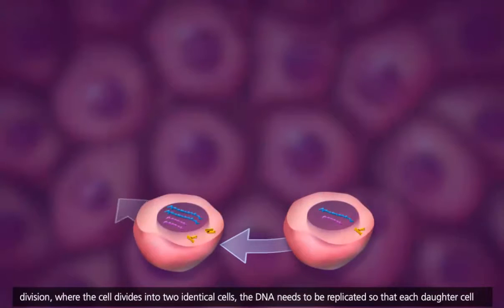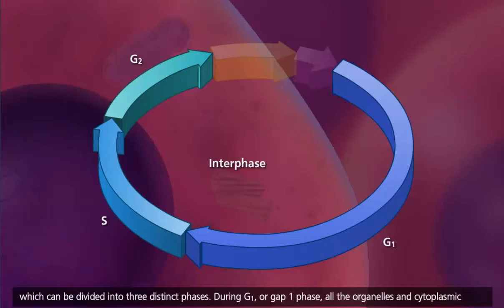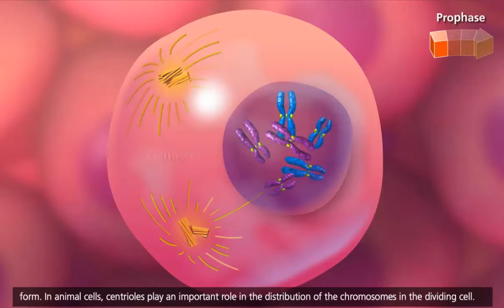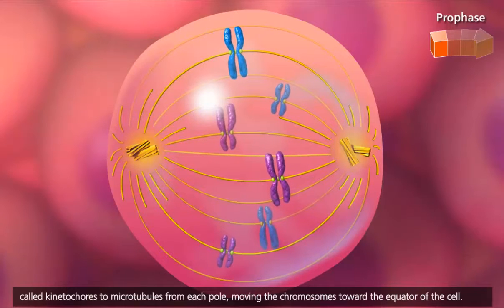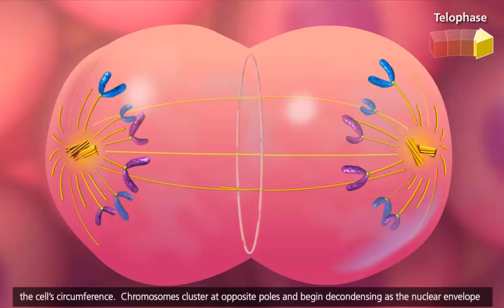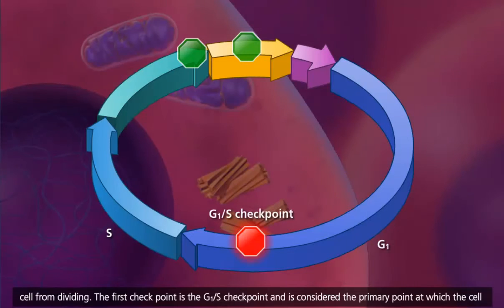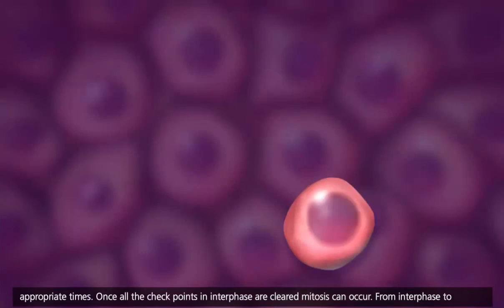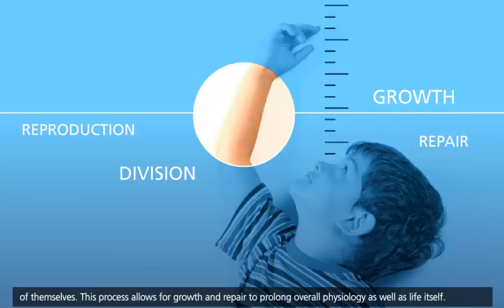Cell Cycle and Mitosis 3D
چرخه ی یاخته و متیوز به صورت سه بعدی/ زیست یازدهم فصل 6